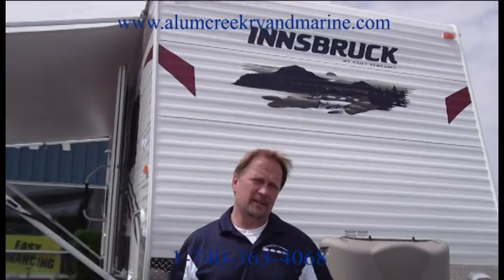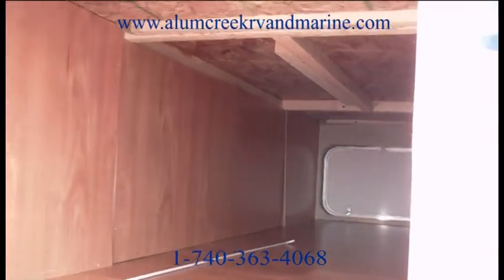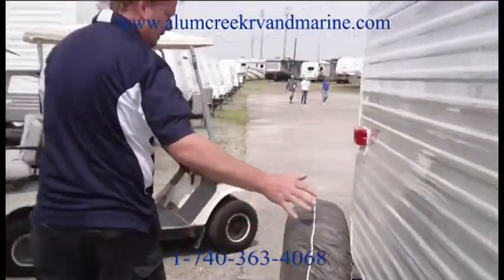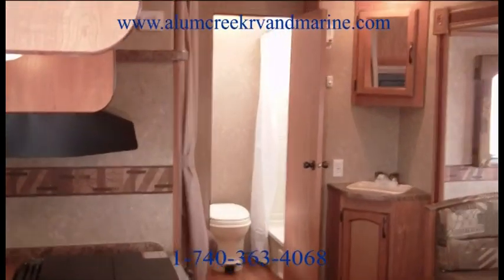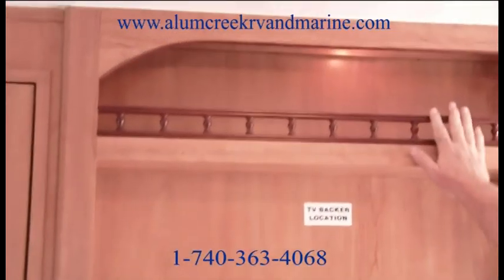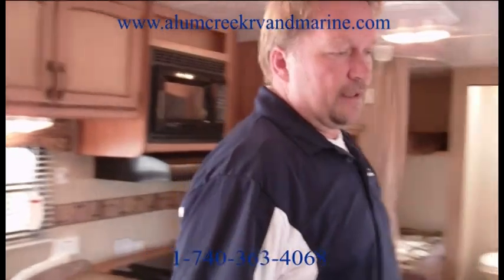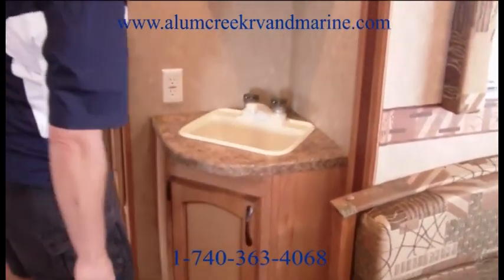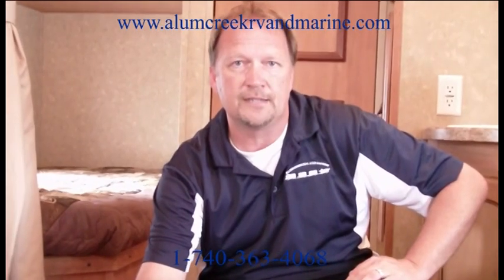2012 Gulf Stream Innsbruck Walk Around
2012 Innsbruck 269BHL Brand New!!

24 Month Warranty on the unit with a 12-year Warranty on the Roof!!

Only weighing in at 6110lbs makes it ½ ton towable. Length is 30'8''. This premium unit has an abundant amount of outside storage plus pass-thru storage, sleeps 8 comfortably with a large double door refrigerator w/thermostat, gas water heater w/auto ignition, cable T.V. hook up, and a carousel microwave oven for your ultimate comfort. You won't have to worry about style with this unit because it also comes equipped with decorator mini-blinds, a color coordinated awning, and a 30" wide radius entry door w/windows.

Also included:
Hard-wired slide rooms
13,500 BTU air conditioner
E-Z store sofa
Wall mounted light switches incl. bathroom
LP leak detector, CO2 detector and smoke detector
Roller bearing drawer guides
Space saver under floor water tank-54 gal.
Power roof vent in bath
Rain guard gutter rail w/down spouts
T.V. antenna w/booster
Patio and hitch lights along with step and storage lights
Large kitchen sink
AM/FM/CD/DVD touch Plex stereo theatre
Systems monitor panel
In-floor insulated ducted heat
Power range hood w/light and fan
All walls mounted on floors (not next to them)
RVIA Certification -- Towables